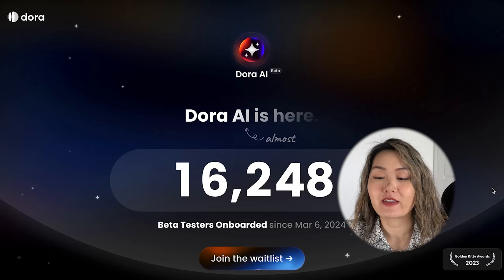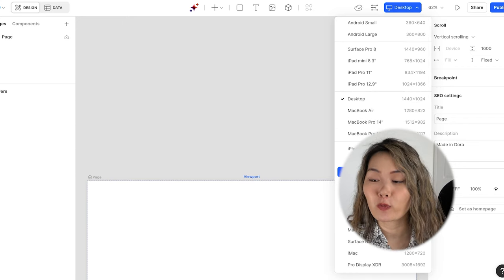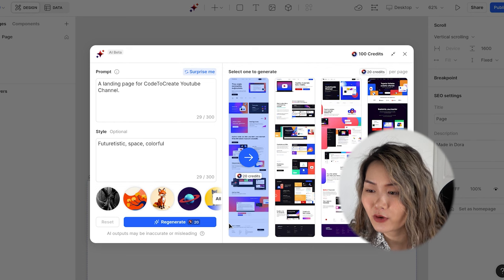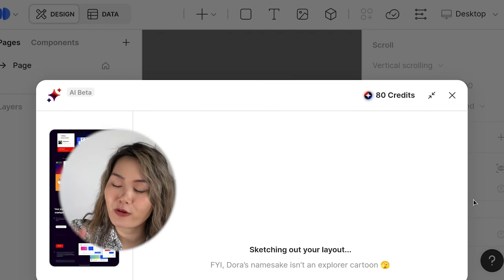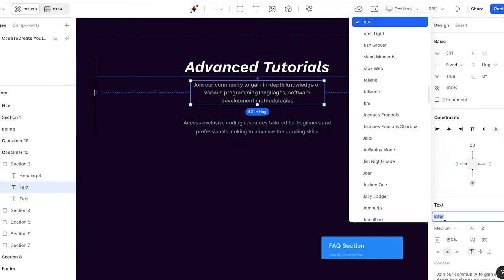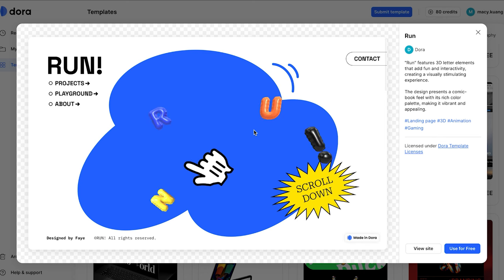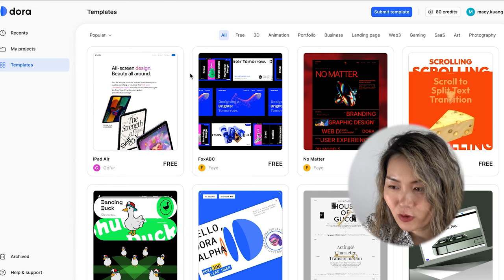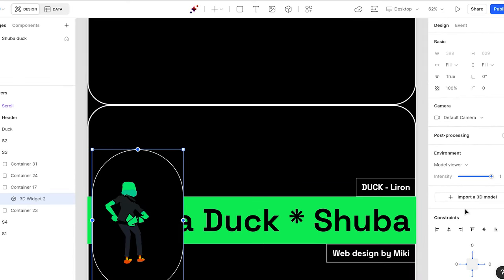AI Website maker - Dora AI, first impression, will it replace front end developer?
In this video I will try Dora AI for the first time!

Does it sounds as good as it clams?
Do you need to worry about being replaced by AI as a front end developer?
Is it better than other website maker out there?